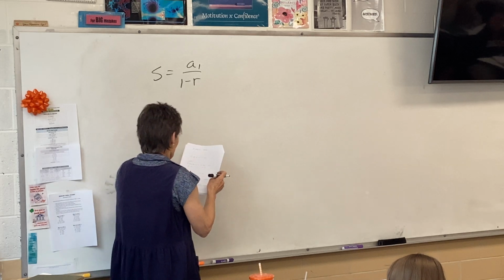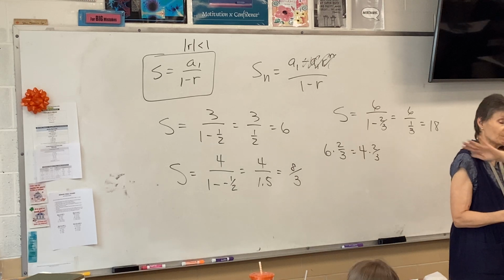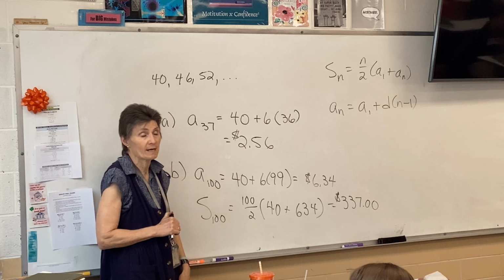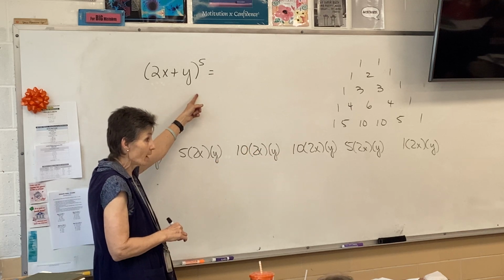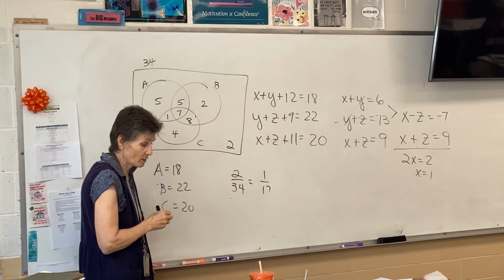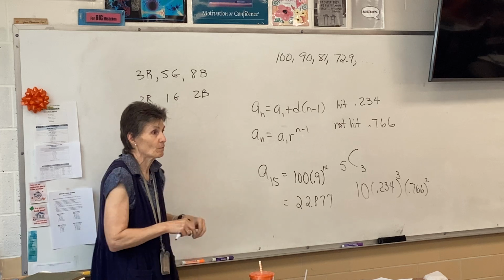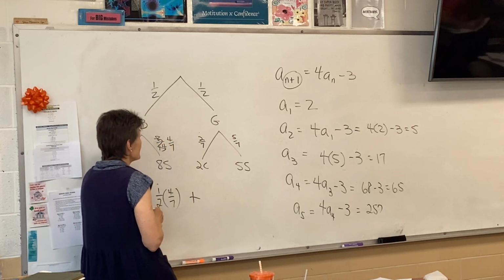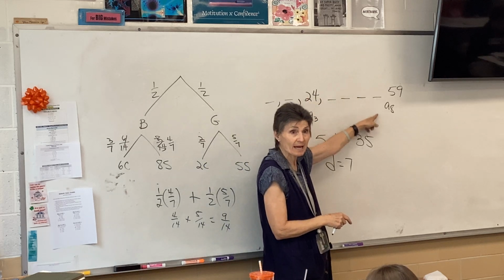Precal A Notes 9.5 #5, 7d, g; assorted review